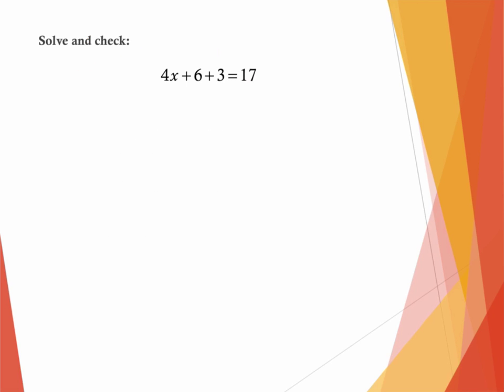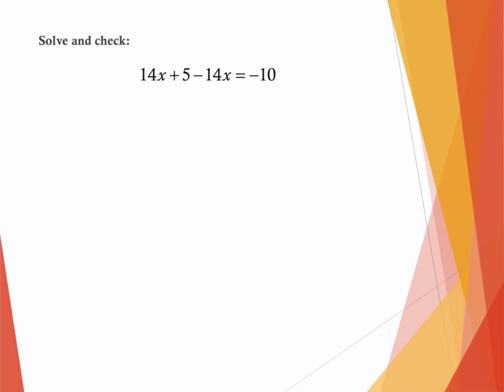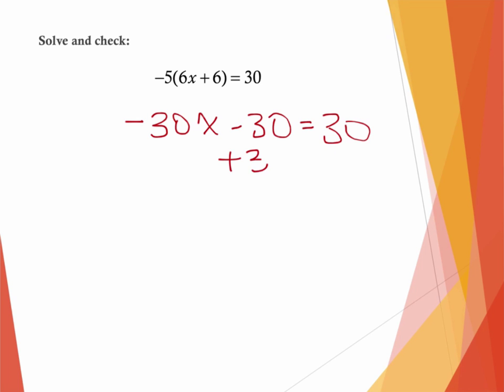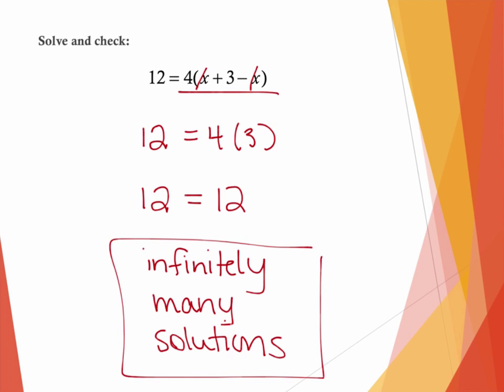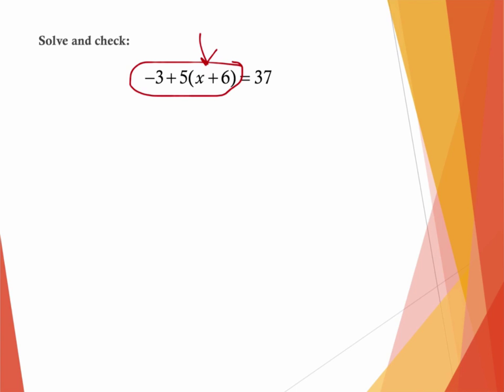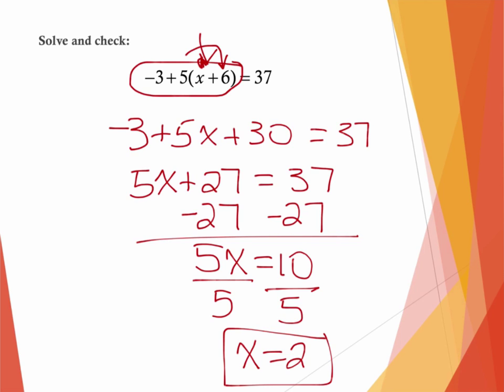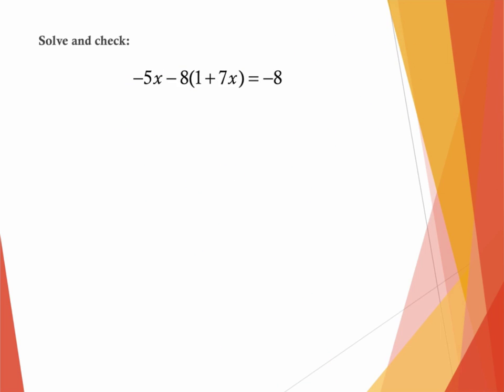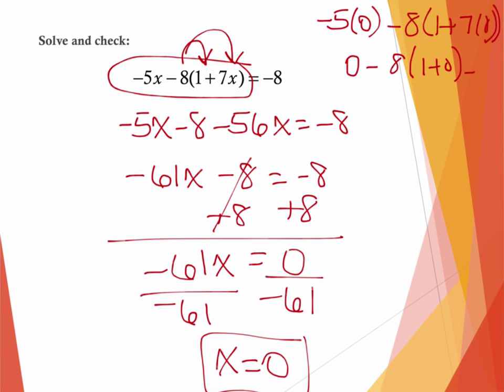Solving Multi-Step Linear Equations